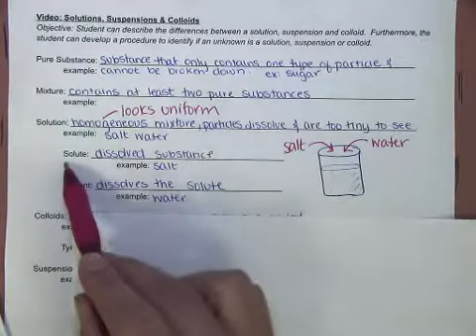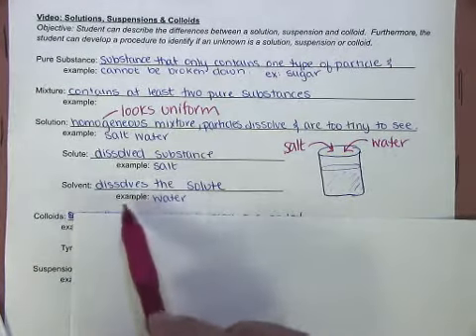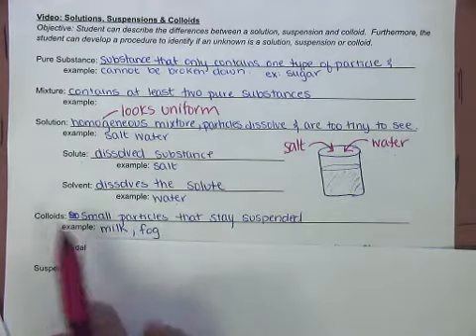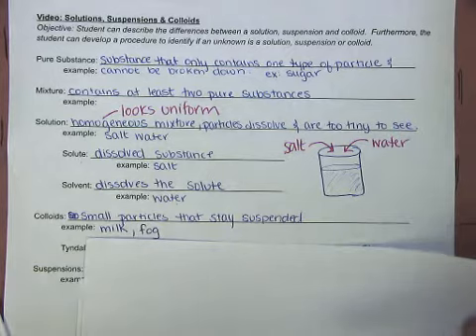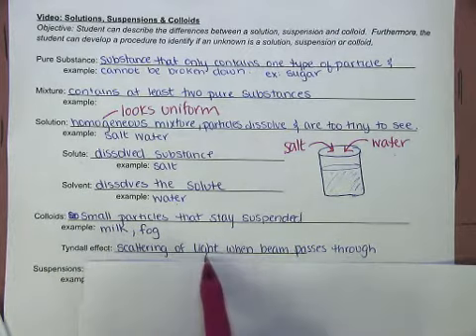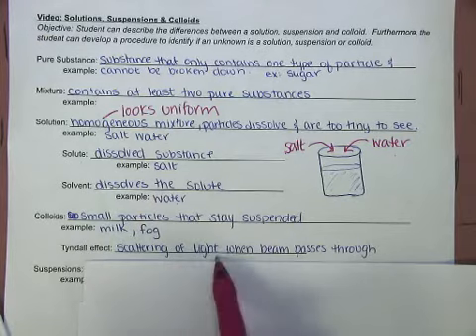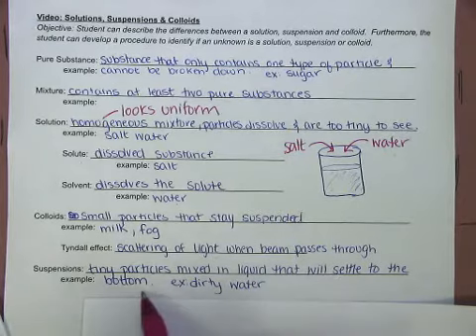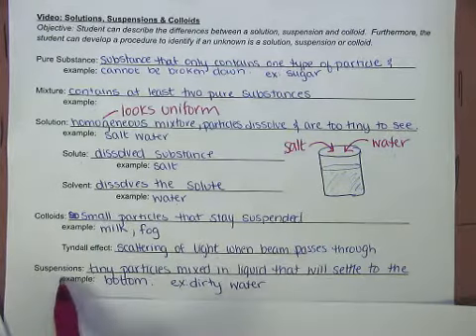solutions, suspensions and colloids